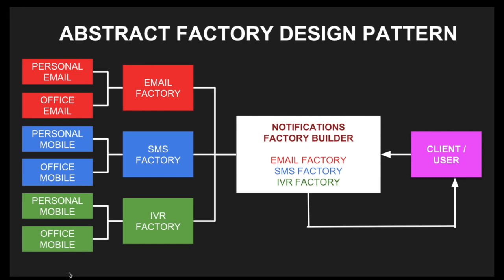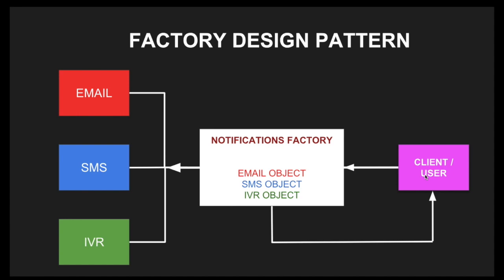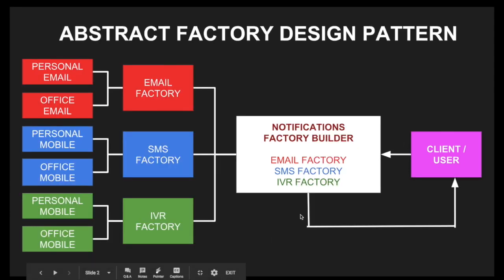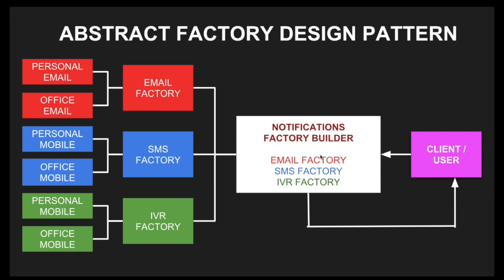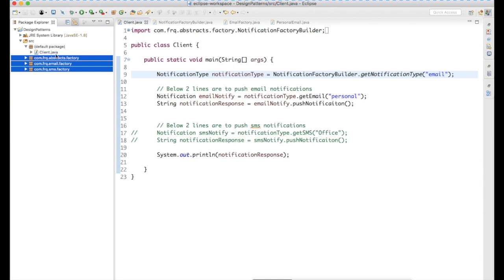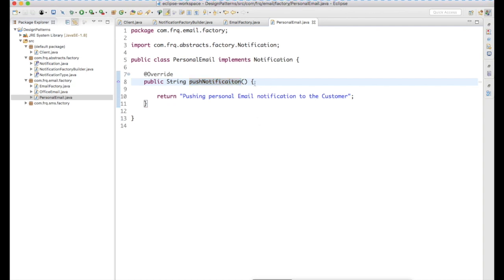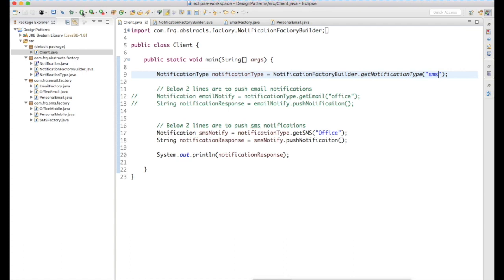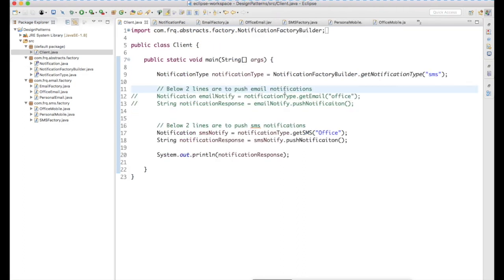Abstract Factory Design Pattern - A Case Study - Simplified - Farooq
Abstract Factory Design Pattern comes under the roof of Creational design pattern.